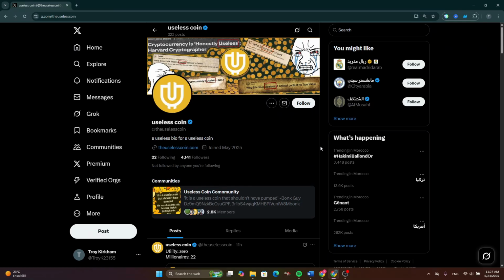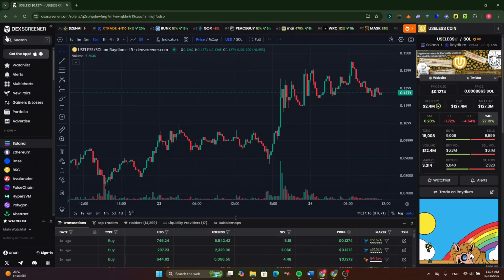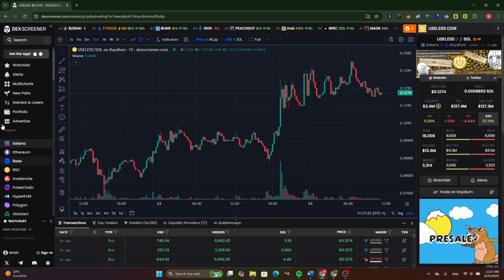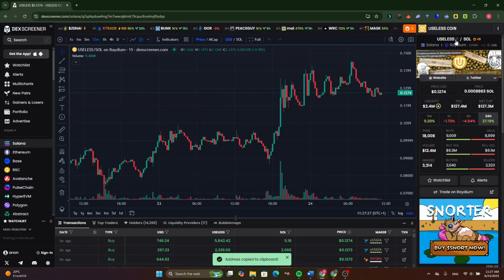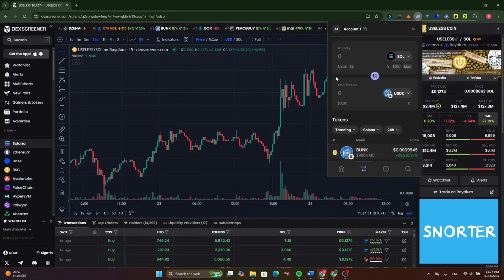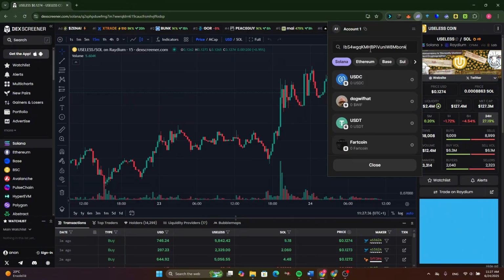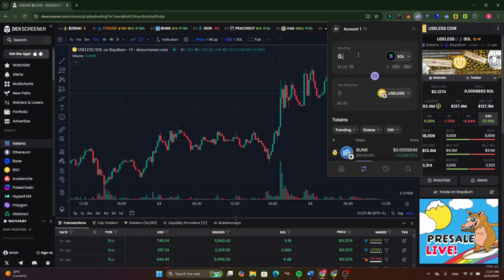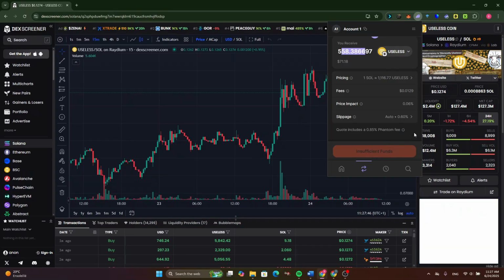How To BUY $USELESS – USELESS COIN TOKEN CRYPTO COIN IN 60 SECONDS